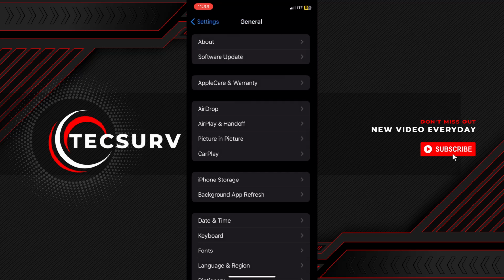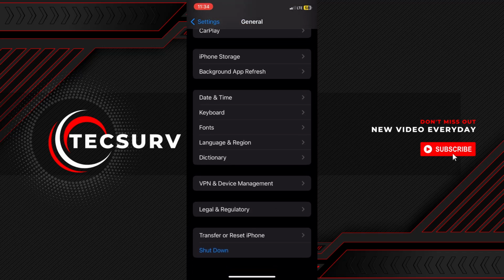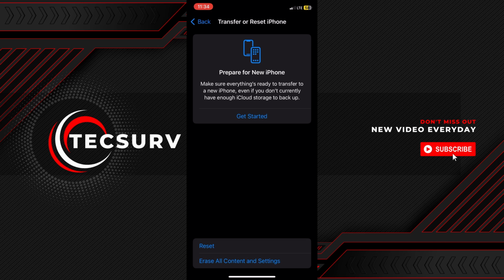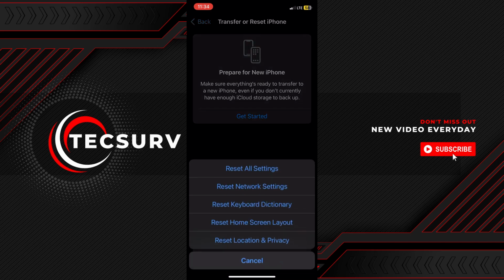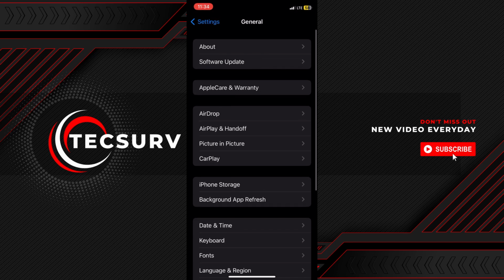FIXED: Do Not Disturb On iPhone Not Working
Is your Do Not Disturb mode on iPhone not working? Discover simple and effective solutions to get it back on track! In this detailed guide, we'll cover:

Understanding Do Not Disturb: Learn how it works and why it’s essential for managing interruptions.
Common Issues: Identify typical problems that might cause Do Not Disturb to fail.
Step-by-Step Fixes: Follow our clear instructions to troubleshoot and resolve the issue quickly.
Advanced Settings: Optimize your Do Not Disturb settings for better performance.
Don’t let notifications disturb your peace. Watch now and regain control of your iPhone!

FIXED: Do Not Disturb On iPhone Not WorkingFIXED: Do Not Disturb On iPhone Not Working